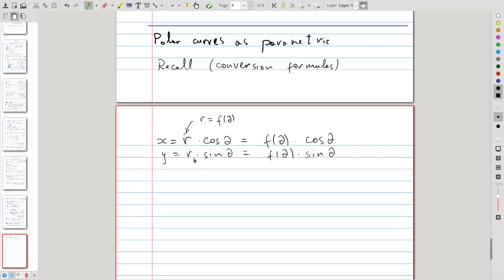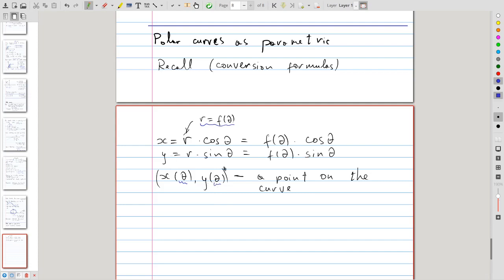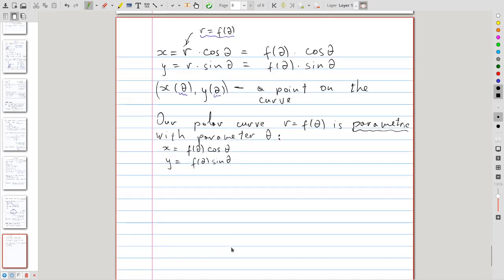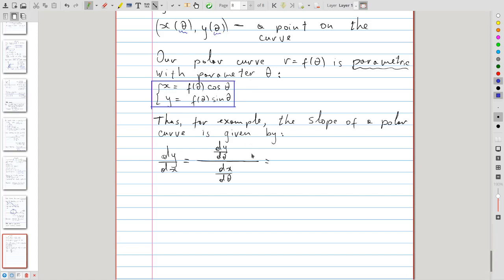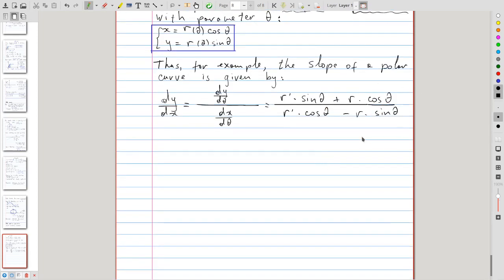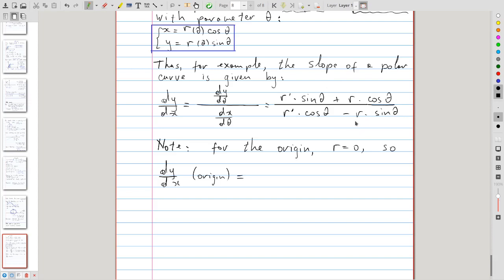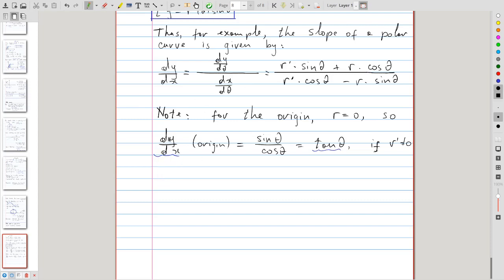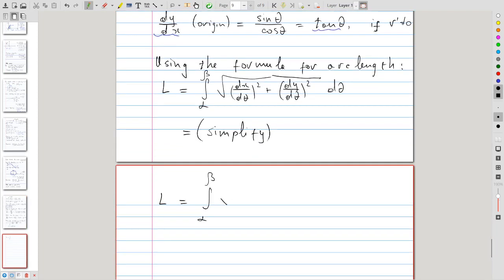5 - Polar curves from the parametric perspective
We treat polar curves as a special case of parametric curves and establish the formulas for **slope** and **arc length** of a polar curve